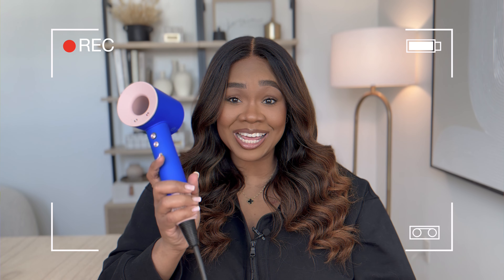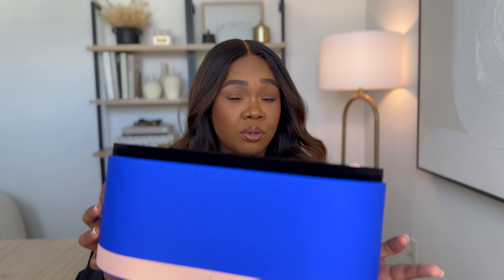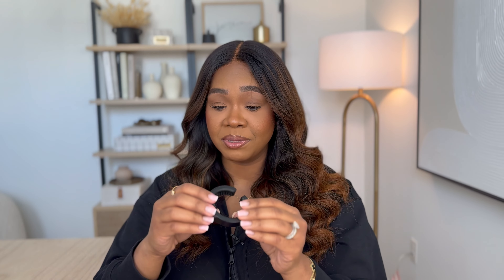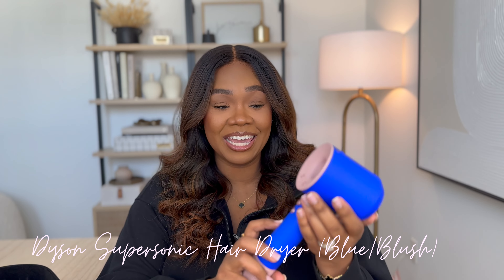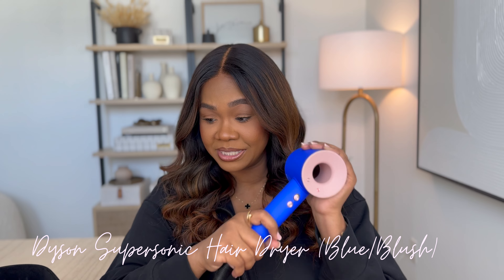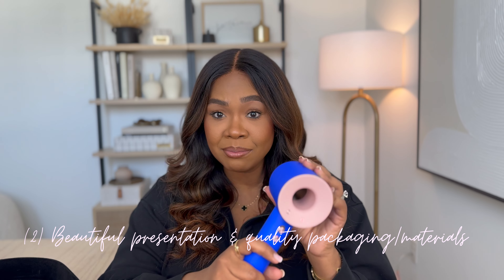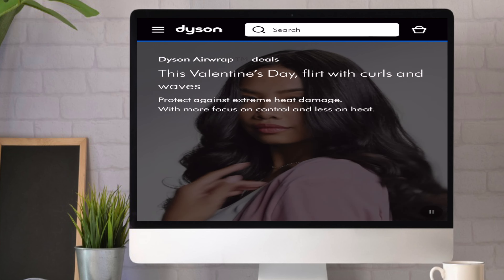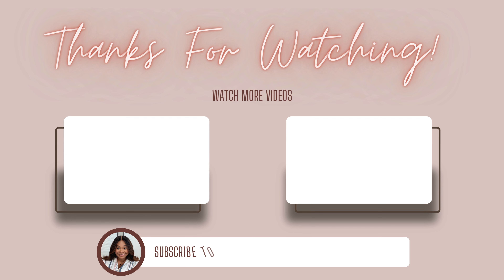DYSON AIRWRAP VS SUPERSONIC HAIR DRYER | Do you need both?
Debating if you need both the Dyson Airwrap Complete Long Multi-Styler and Supersonic Hair Dryer? Watch my honest review and comparison of the Dyson Airwrap and the hair dryer in the blue/blush colorway. I cover the attachments, compare the hair tools, and offer my recommendations on which tool you should consider based on your hair type and styling needs.